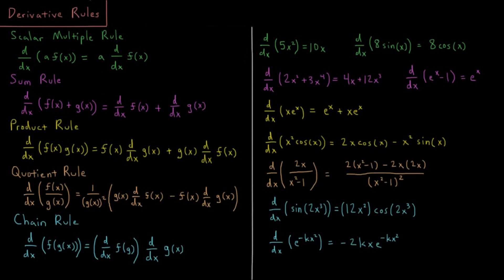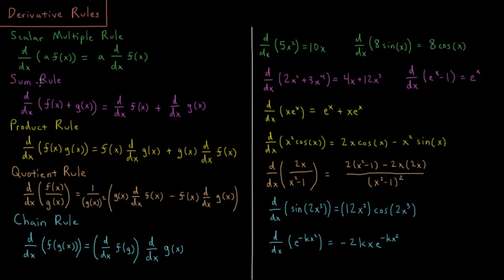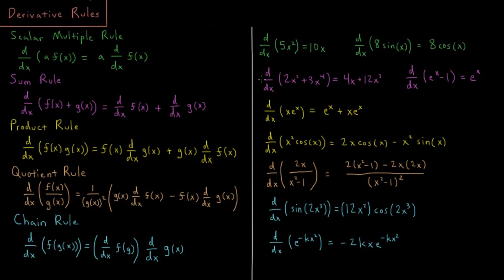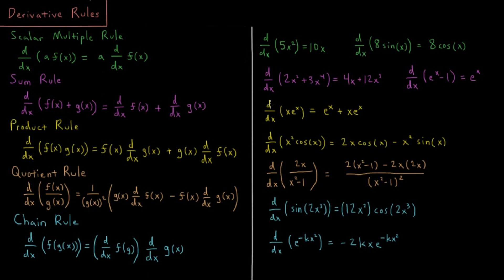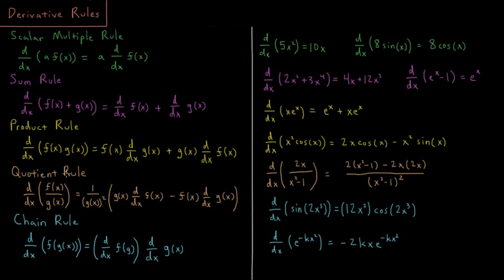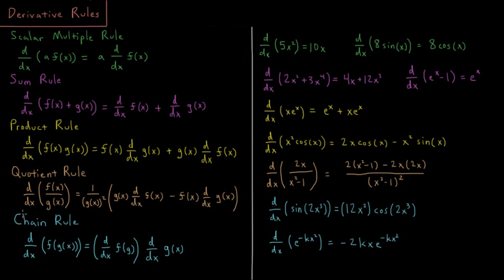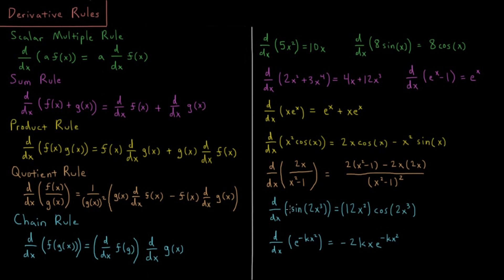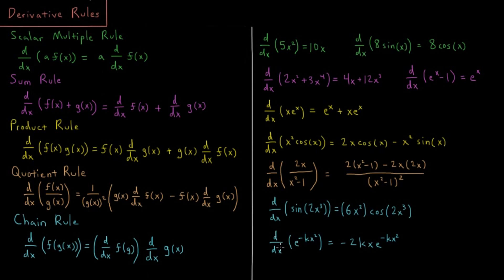PChem Math 1.9 - Derivative Rules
Short lecture introducing advanced rules for derivatives.

Includes the scalar multiple rule, sum rule, product rule, quotient rule, and chain rule.

--- Video Links ---

--- Social Links ---

--- Equipment ---

Drawing Tablet: Wacom Intuos Pen and Touch Small

Drawing Program: Autodesk Sketchbook Express